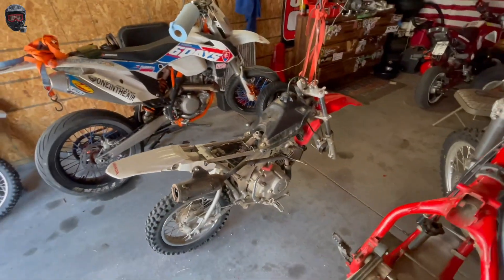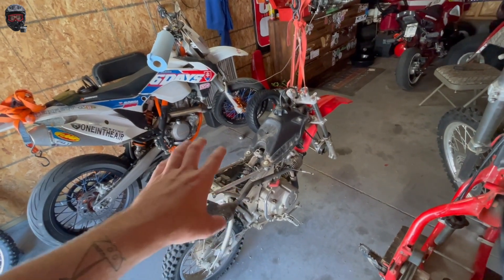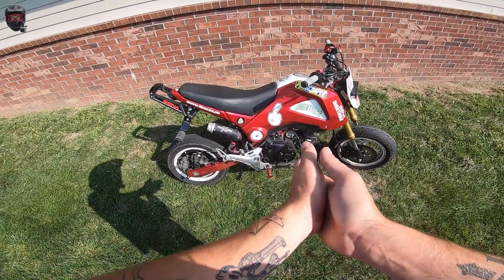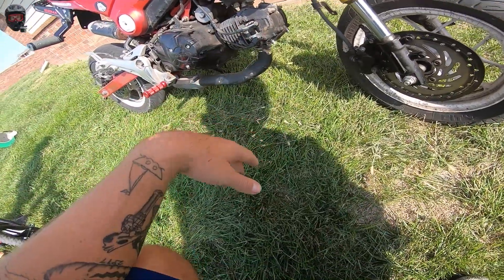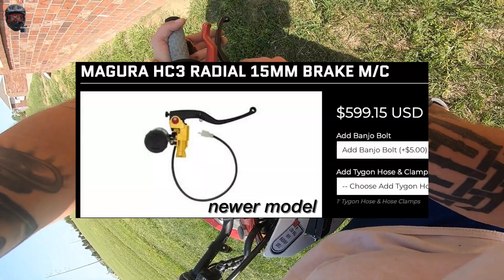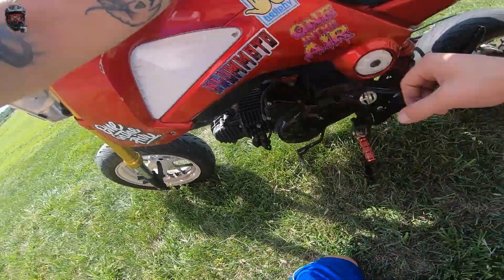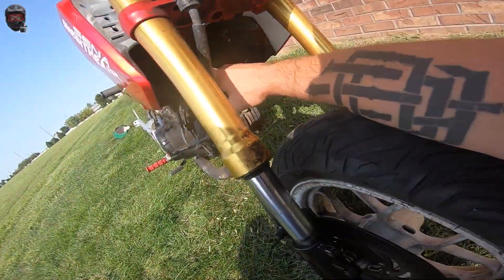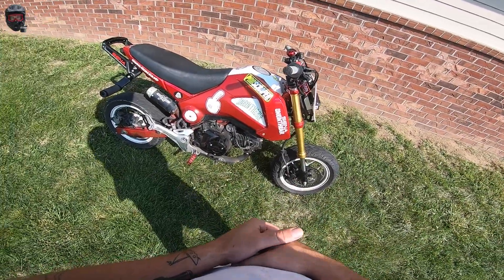Showing my Grom's mods | Finally got a Pit Bike!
CURRENT BIKES:
1989 Honda CR500r
2001 Honda CR80rb
2015 Honda Grom (Kevin)
Yamaha PW50 (Fooligan Jr's)
GEAR:
GoPro Hero12 Black (chin mounted)
GoPro mic adapter with sony lapel mic
Sena Bluetooth Communicator
Editing software: Final Cut Pro for Mac